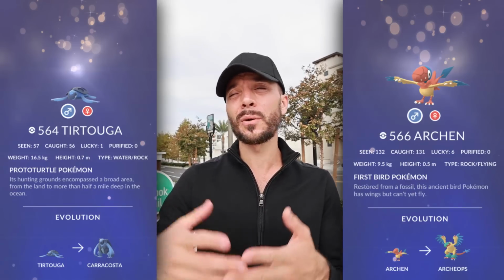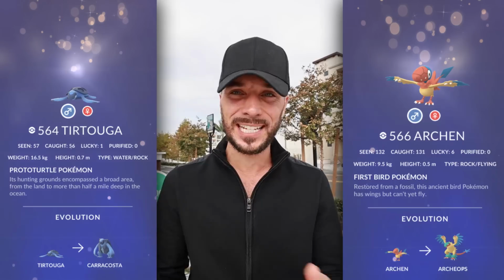The BEST Pokémon to WALK for XL CANDY during Halloween is...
► Business Email: During the Halloween 2022 event in pokemon go there is guaranteed XL candy when walking your buddy so. What are the best pokemon to walk during the Halloween event..?

The Halloween event includes:
- 2x Catch Candy
- 2x Hatch Candy
- 2x Transfer Candy
- 7km eggs including shiny Noibat, Yamask and Galarian Yamask
- Spawns including shiny Absolve, Gastly, Sableye Yamask and Phantump, Golett and Pumpkaboo
- Mega Banette in raid battles for the 1st time ever
- Giratina Altered Forme with Shadow Force Move

Timestamps:
00:00 - Intro
00:25 - Best Buddy Info
01:11 - Kangaskhan
01:30 - Farfetch'd
01:36 - Snorlax
02:00 - Aerodactyl
02:30 - Larvitar
02:49 - Bagon
02:57 - Beldum
03:18 - Riolu
03:28 - Tangela
03:42 - Togepi
03:59 - Timburr
04:13 - Sandile
04:30 - Tirtouga & Archen
04:40 - Klink
04:52 - Axew
05:12 - Deino & Gible
05:46 - Pancham, Tyrunt, Amaura & Goomy
06:12 - Rockruff, Salandit & Jangmo-o
06:56 - My Top 5 Buddies for XL Candy
08:14 - Much Harder Pokémon for XL
09:14 - The XL Candy Theory/Experiment
10:36 - Outro

The Trainer Club - Pokemon Go Youtube Channel